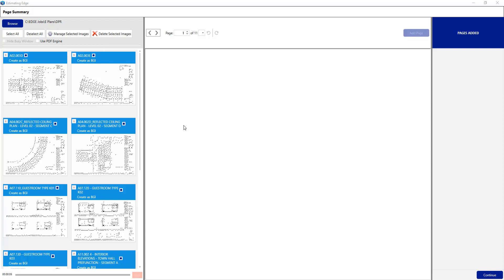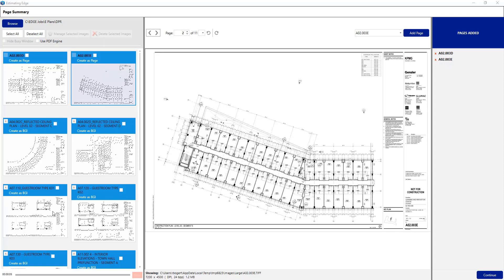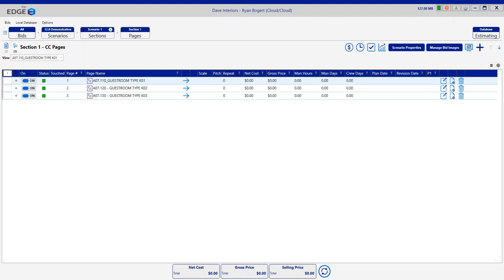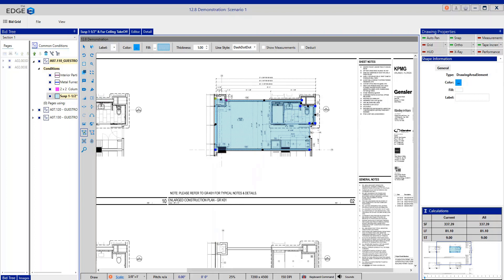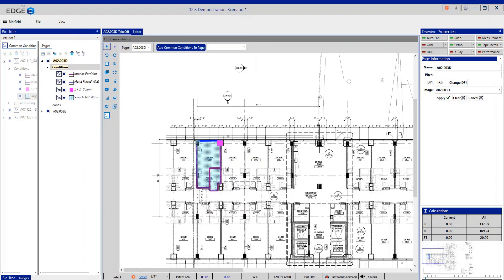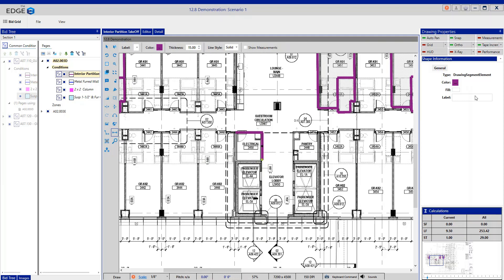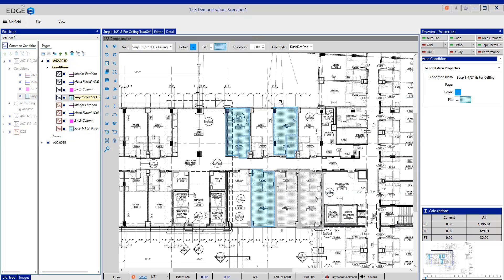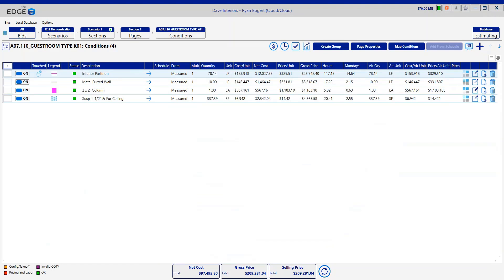What's New | The EDGE version 12.8.0 | Common Conditions | Smart Labor (Additional Minutes)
The EDGE Estimator Version 12.8.0  See what's new!

This release includes two powerful features!

For interior contractors, common conditions is now available and allows users to add repeating areas on your takeoff easily and fast! Simply define a portion on the takeoff and save that area to reuse again.

For roofing contractors, Additional minutes have been added to Smart Labor! Quickly add minutes for installations that require more time.